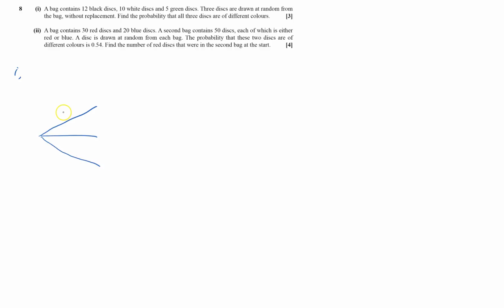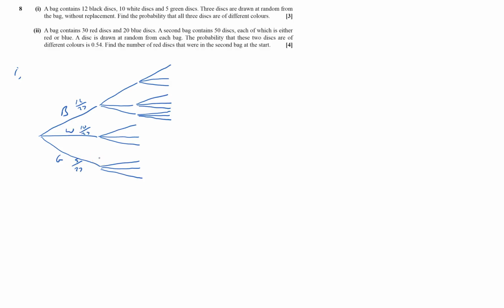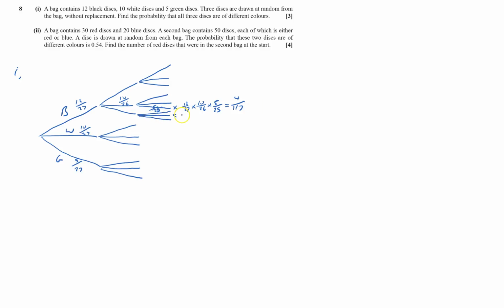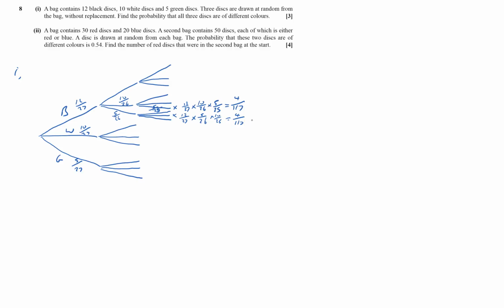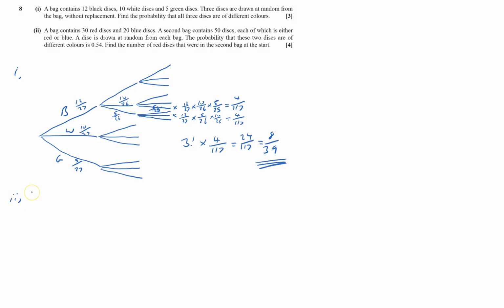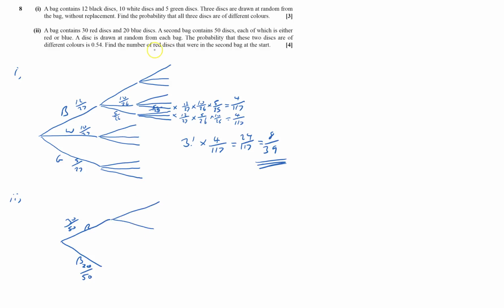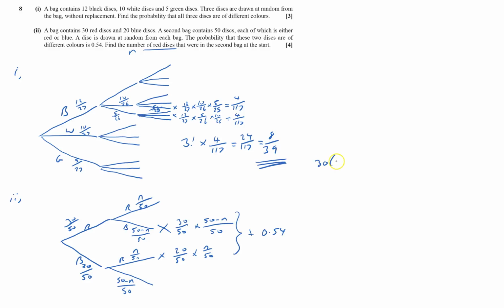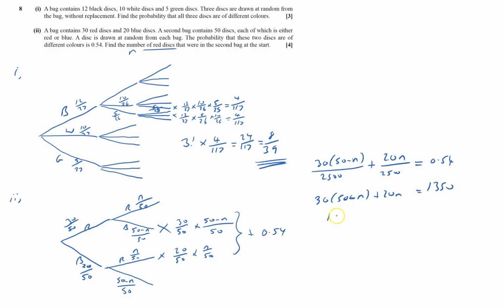S1 2013 June Q8